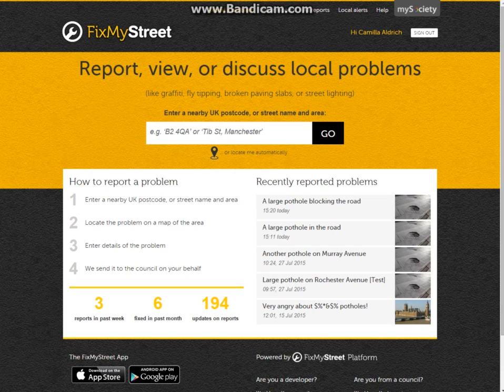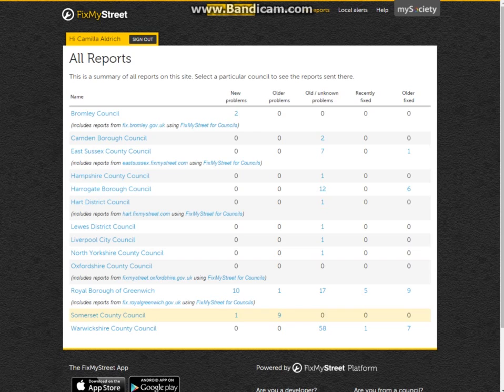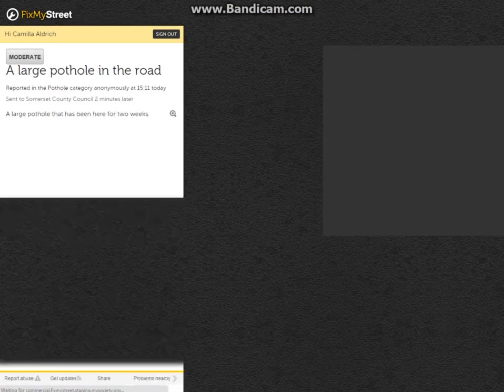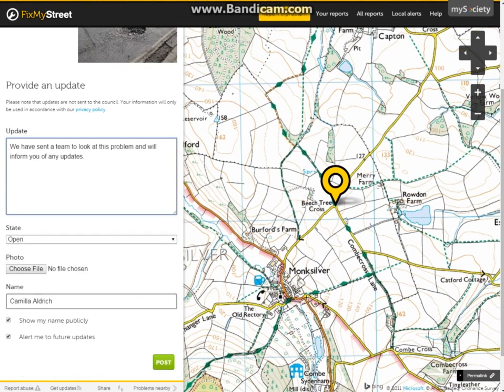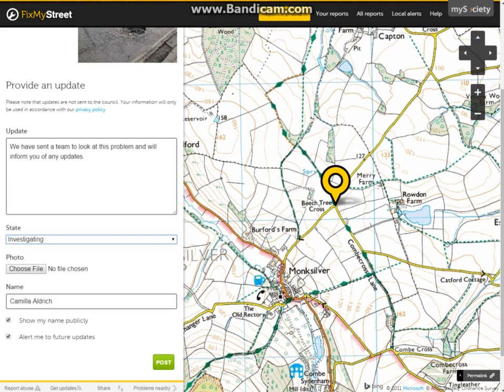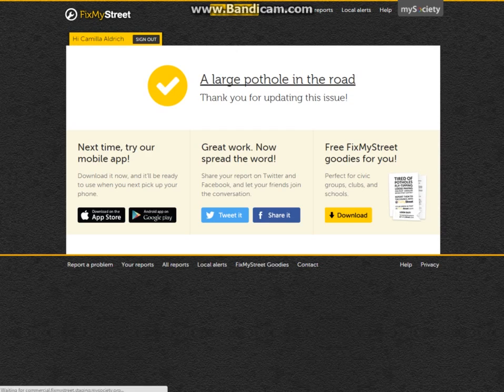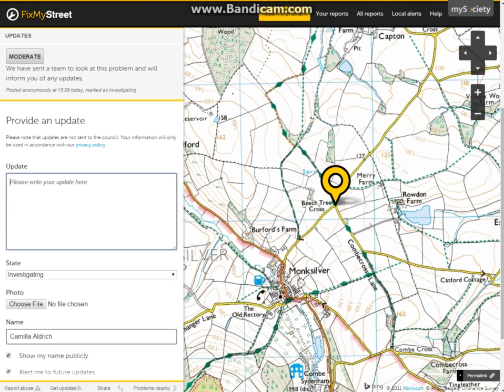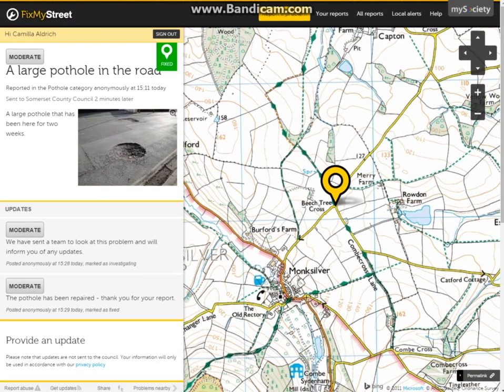FixMyStreet for Councils, Part 3: Updating a report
Issues may go through several statuses, from 'report received' to 'fixed'. In this video, Camilla shows how councils can keep residents updated every step of the way.

TRANSCRIPT:
0:00 Hello, and welcome to mySociety’s FixMyStreet demonstration. This is part 3 and
0:08 we’ll be looking at how you, the council, can respond to reports immediately once
0:12 they've been submitted. So what you’re going to do, you’ll come up with this page or your.. your
0:17 branded page for your council. Click on ‘all reports’, go down to your council which will
0:24 probably be the only one listed. However, as this is a staging site, we do have a
0:29 number listed. I reported in Somerset County Council's area, so I will click on this one
0:34 and it will take me to a range of reports. As you can see, these are all tests, such as tests
0:40 for our moderation system here, and the test we did earlier today. I’m going to click
0:46 on this one here, the large pothole in the road. Now, it’s very easy for your team to
0:52 provide an update: all they need to do is update it here [types] and then give it a state. Now, you can have a state of ‘open’,
1:04 ‘investigating’, ‘action scheduled’, ‘in progress’, ‘duplicate’, ‘unable to fix’, ‘not
1:22 responsible’ - this is perfect when a District Council gets a report and they want to
1:27 send it to their County Council - or ‘fixed’. In this situation it’s being investigated, so I’m going to
1:34 click ‘investigating’. You can choose to upload a photo of an update… which you
1:39 probably wouldn't choose to do as a council. Then the staff member's name, who I won’t want to show, and to alert you to
1:47 future updates. Now in this instance, I'm going to keep it ticked, as I want to know if any
1:52 other resident gets in touch, say any updates if it's worsened or if it's been
1:57 improved. And ‘post’. We can now click on this pothole report and see that we have our
2:06 update here. Finally, the pothole was fixed, so I can put another update explaining that
2:15 this has happened [types].. and change the state to ‘fixed’.
2:19 Now I probably don’t need to be alerted to future updates, as it has been repaired, and
2:32 again I don't want to show my name publicly. We’re going to post, and it comes out at the top with a nice
2:40 green ‘fixed’ marker. If you’ve any further questions on how to update a
2:48 report, please let us know; if not, the next video will show you our moderation
2:53 tool which is an easy way to change any reports sent you if inappropriate or rude in content.